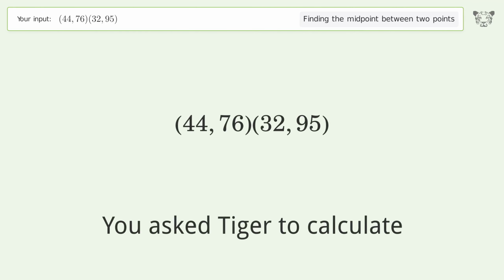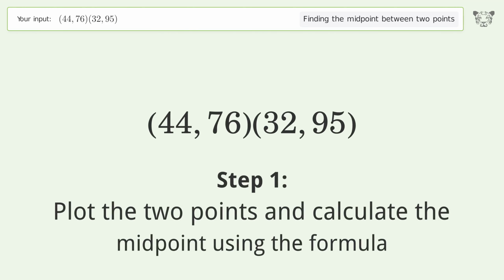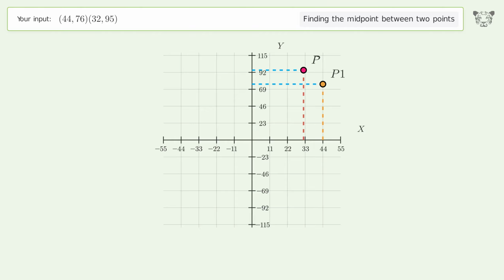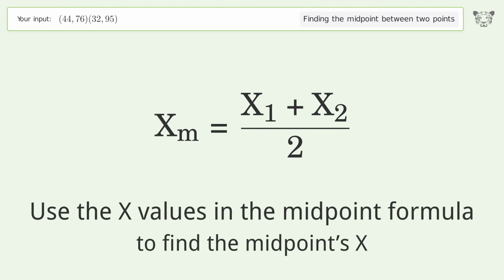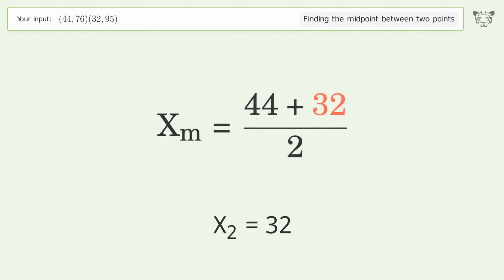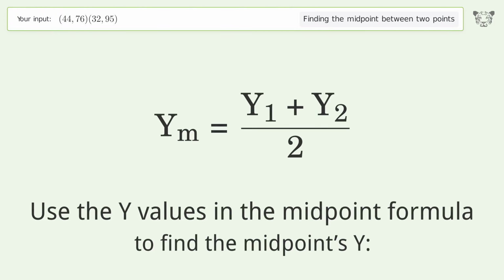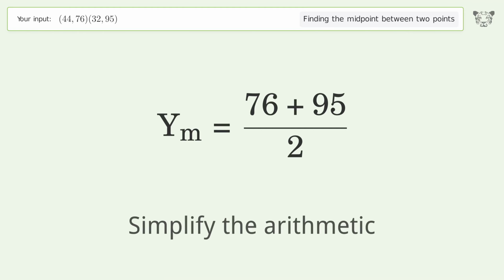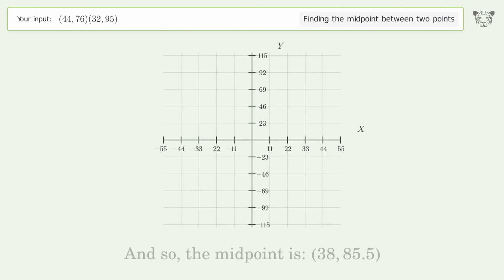Find the midpoint between two points p1 (44,76) and p2 (32,95): Step-by-Step Video Solution